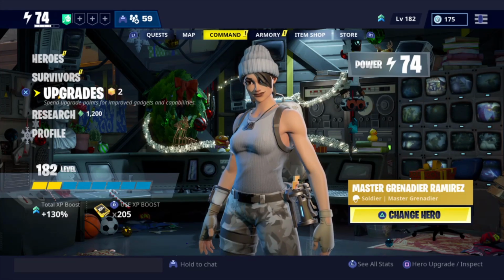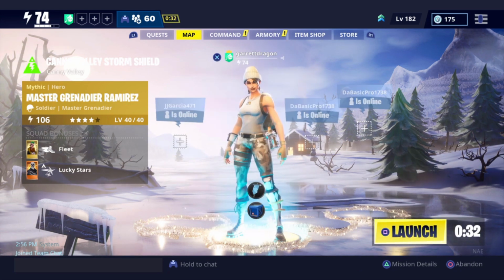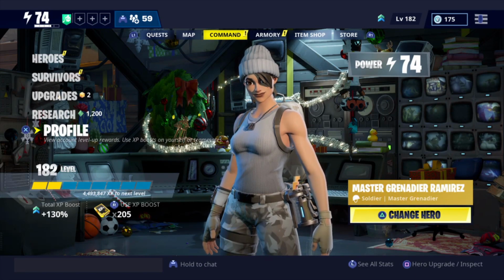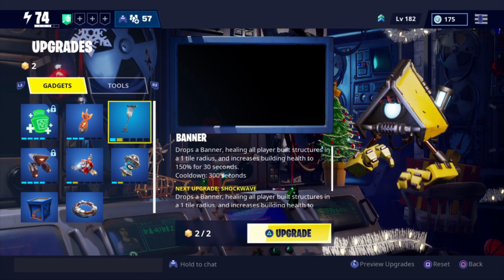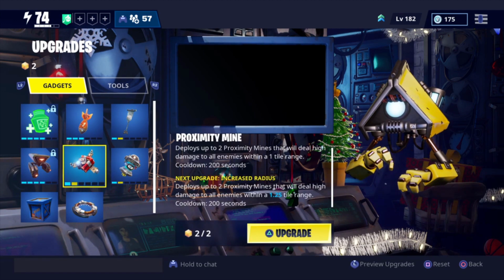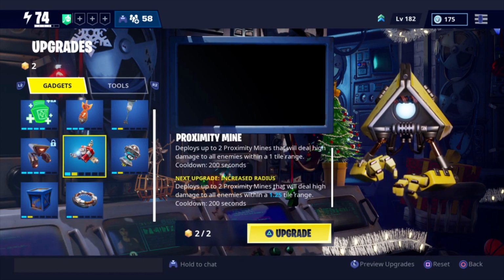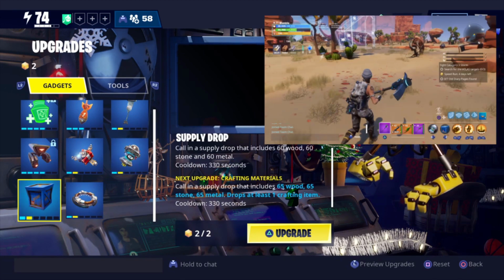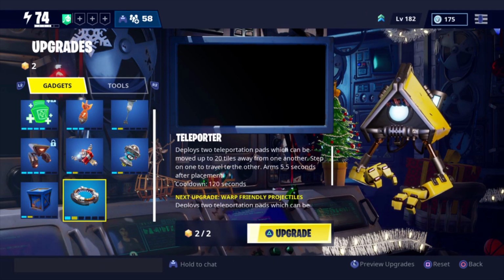GADGET GUIDE! How To Equip Gadgets & Gameplay | Fortnite Save The World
How to equip gadgets in Fortnite Save The World

PSN - garrettdragon

I do not own thumbnail pictures or music.